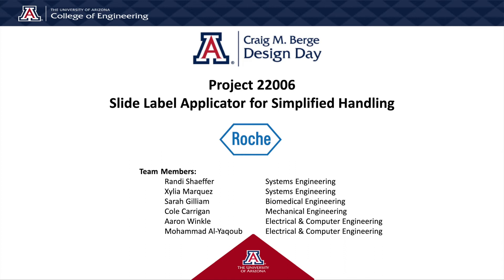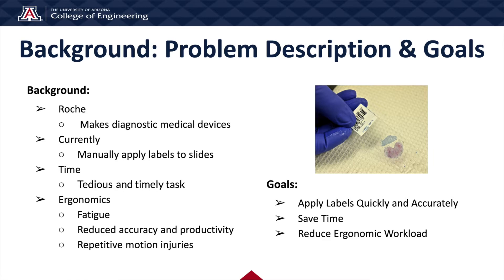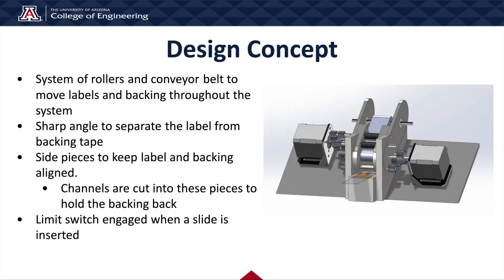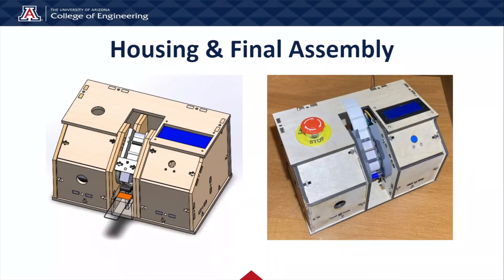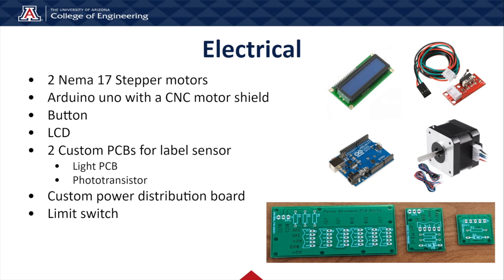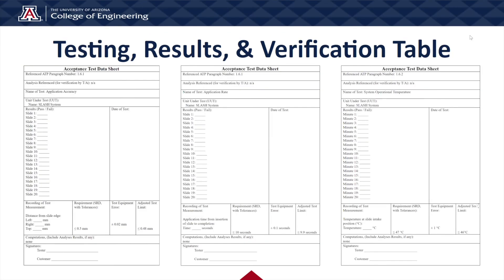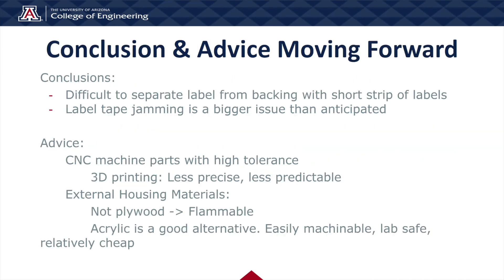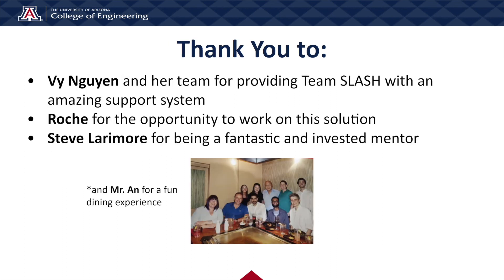22006 – Slide Label Applicator for Simplified Handling